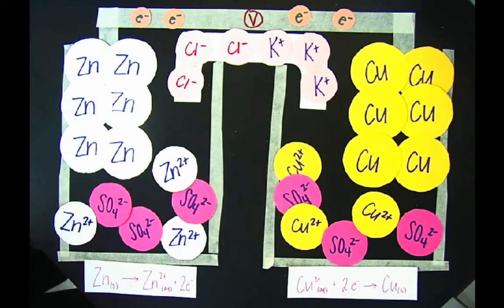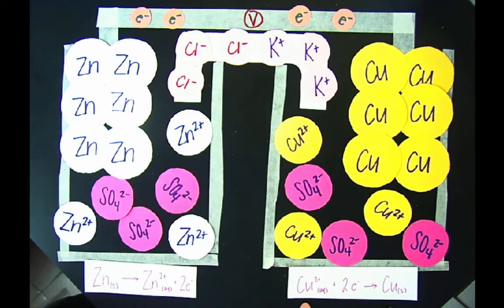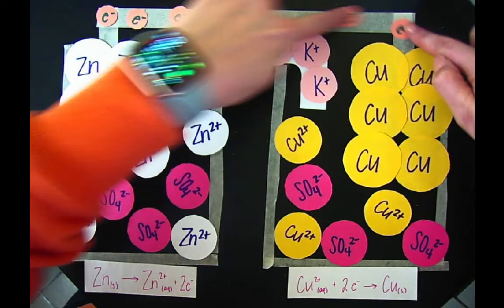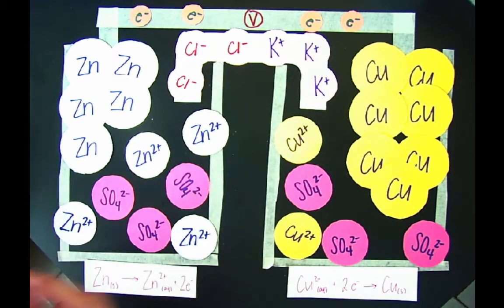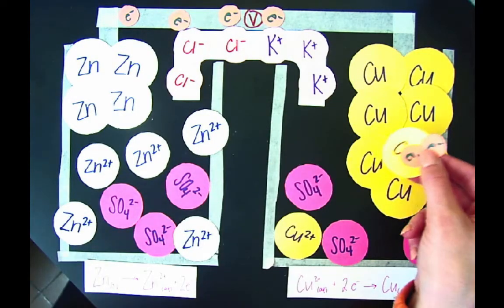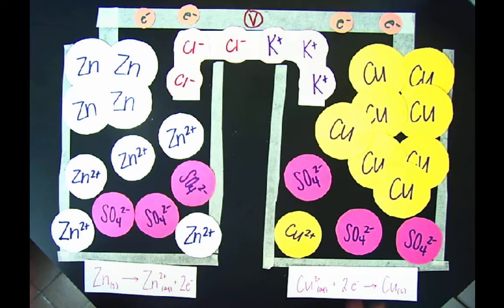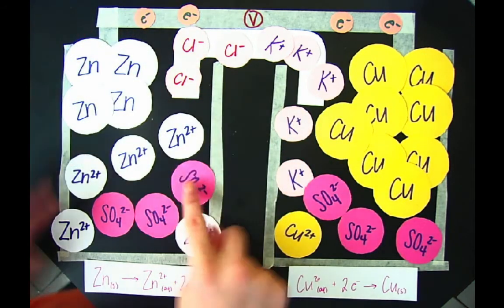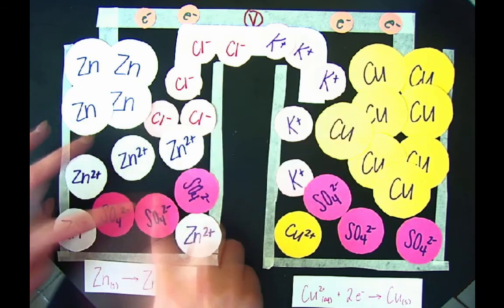Particulate View of Voltaic/Galvanic Cell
What happens at the anode and cathode at the particulate level while a voltaic cell operates